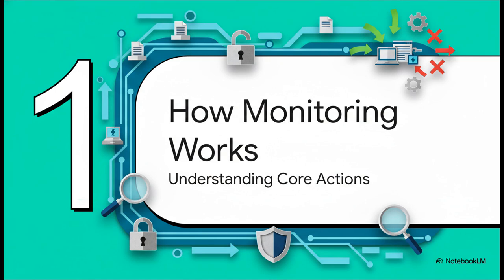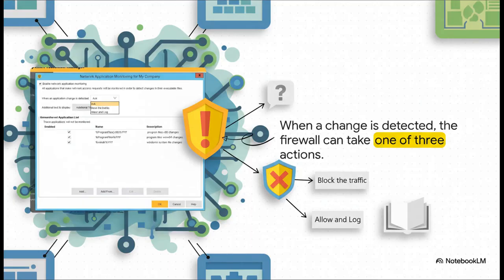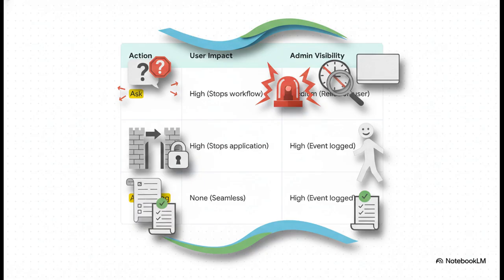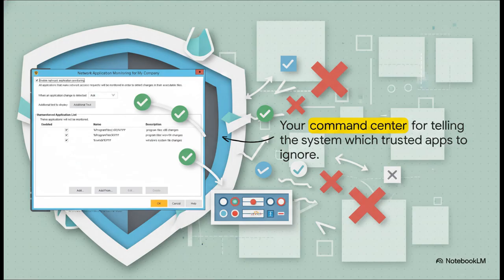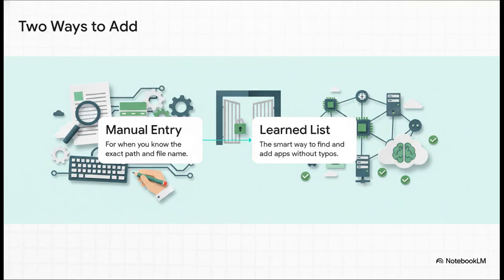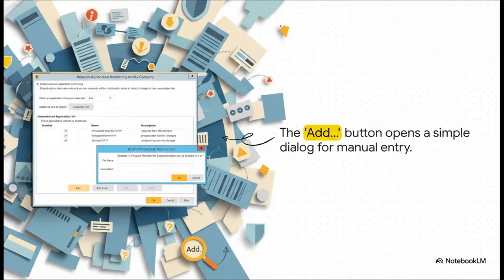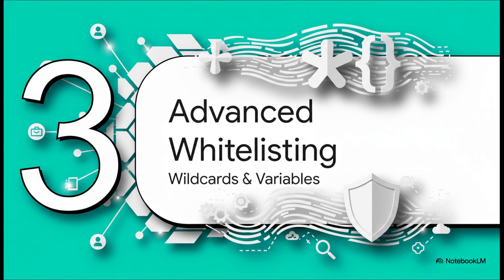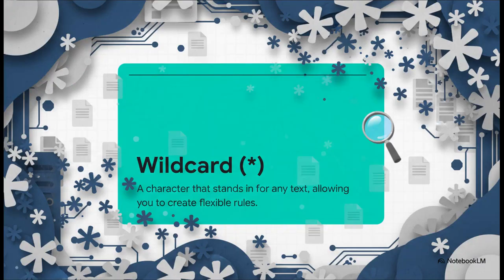Watch Post Security Symantec endpoint Network Application Monitor Brief.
Beyond the "Block": 5 Useful Insights for Mastering Network Application Monitoring.
Security administrators operate in a state of perpetual friction. On one side lies the mandate to harden the perimeter; on the other is the relentless "noise" of legitimate software updates and system patches that trigger false positives. For the Senior Cybersecurity Architect, balancing these competing interests requires more than a simple firewall—it requires a silent watchtower.Network Application Monitoring functions as this watchtower, identifying modifications to executable files the moment they attempt to traverse the network. However, simply enabling the feature is a baseline activity. True mastery involves moving beyond binary "Block" actions to implement a strategy that reduces operational overhead and false-positive mitigation time.The following five insights into Symantec’s monitoring logic will transform your network security from a reactive burden into a scalable, architectural win.
1. The Power of the "Double Star": Deep Directory Exclusions
In the world of file path exclusions, the difference between a functional policy and a broken one often comes down to a single character. While standard wildcards () are common, the recursive wildcard pattern—specifically the backslash followed by two asterisks (\*)—is the key to deep directory exclusion.This pattern is not just a match for a file; it is a recursive instruction. The logic tells the client to ignore changes to the specified folder, every subfolder regardless of depth, and every executable file within that hierarchy. Crucially, as a Senior Architect, you must ensure the backslash is included to denote the directory break before the wildcard. This prevents the "Application Changed" alerts that typically paralyze a fleet during massive system updates like those from Windows Update.By default, the system utilizes this for high-noise system directories:
%windir%\** (Windows installation directory and all nested subfolders)
%ProgramFiles%\** (Standard 64-bit Program Files hierarchy)
%ProgramFiles(x86)%\** (32-bit Program Files hierarchy)
2. Dynamic Defense: Why Environment Variables Trump Hardcoded Paths
Relying on hardcoded paths like C:\ is a liability in a diverse enterprise environment. Whether managing localized OS versions, custom server installations on D: drives, or high-availability clusters, rigid paths lead to policy fragmentation.By leveraging system environment variables (e.g., %ProgramFiles%), you implement  Dynamic Path Resolution . This isn't just a convenience; it’s a strategy for policy scalability. The security client resolves these placeholders at the local level, allowing a single global policy to govern your entire fleet—from a developer's workstation to a data center server—without manual intervention. This "set it and forget it" approach significantly lowers the mean-time-to-remediation (MTTR) when deploying new software versions.
3. The "Stealth" Switch: Disabling vs. Deleting Exclusion Rules
Troubleshooting connectivity often requires a temporary suspension of security checks to isolate a variable. Many administrators mistakenly delete rules, only to face the operational overhead of rebuilding complex paths and wildcard configurations later.The Unmonitored Application List offers a more sophisticated tool: the  Enabled  checkbox. The architectural logic is specific:
Checked (Enabled):  The exemption is active. The application is "Unmonitored" and ignored by the agent.
Unchecked (Disabled):  The exemption is inactive. The client resumes monitoring and will trigger "Ask" or "Block" actions if changes are detected.Pro-Tip for Troubleshooting:  You may find that the "Edit" and "Delete" buttons are grayed out (inactive) in the management console. This is a common point of confusion; these buttons only activate once a specific row in the list has been highlighted. This UI nuance allows you to "temporarily resume security checks" on a specific app during an audit or incident response without losing your policy configuration.

Watchpost Security Consulting functions as a specialized firm dedicated to fortifying corporate digital defenses through expert implementation and management of industry-leading security platforms. While they possess deep expertise across various endpoint agents and detection tools, their primary focus lies in optimizing Symantec and Broadcom ecosystems to ensure seamless protection across massive enterprise networks. Their mission centers on improving security posture by integrating advanced features like browser isolation and machine learning to proactively thwart ransomware and lateral movement.